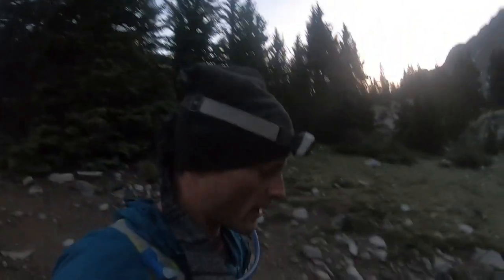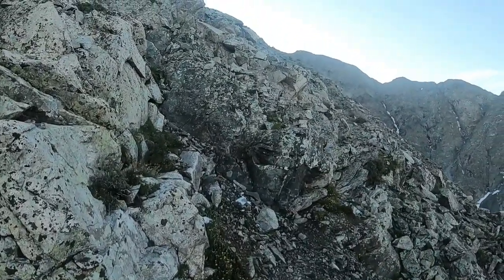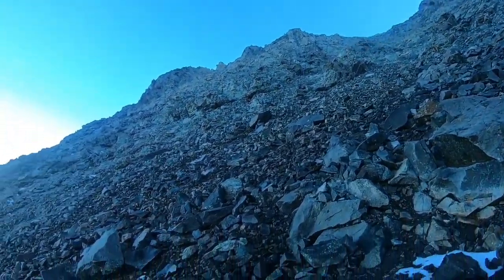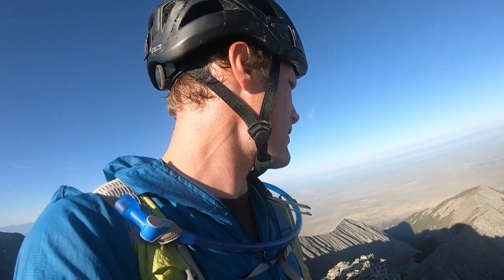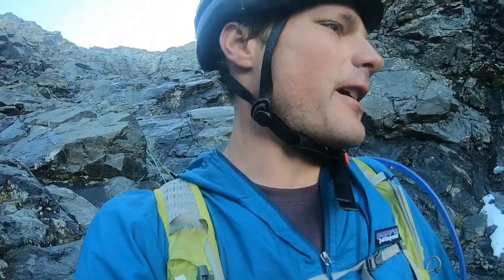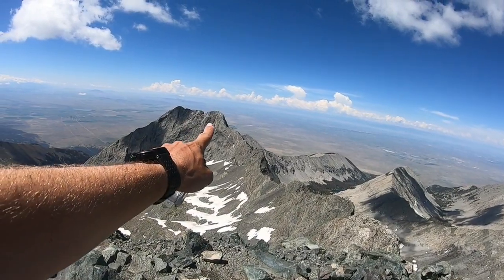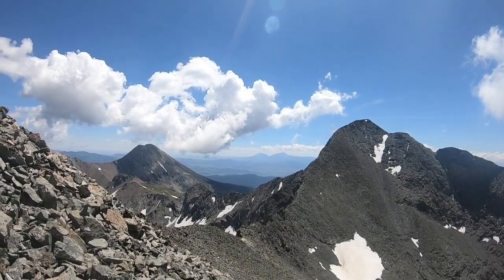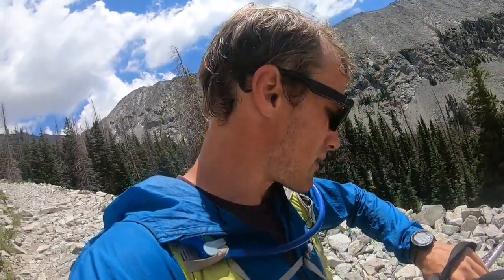Little Bear Peak, Mt. Blanca, Ellingwood Point (Solo)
25 July 2019